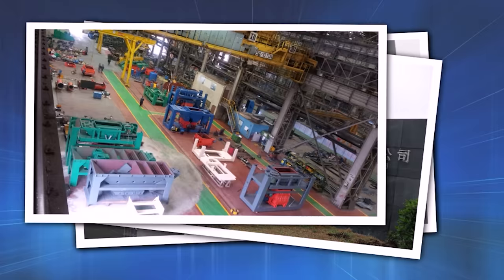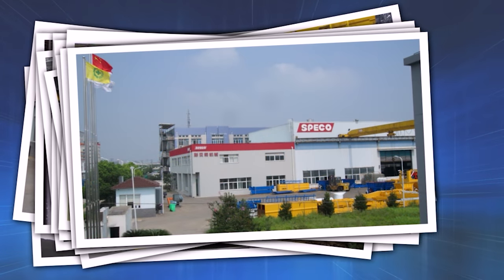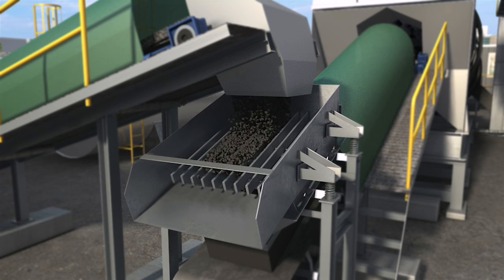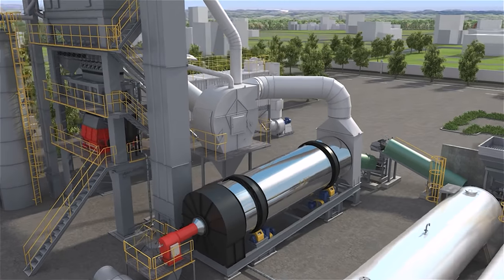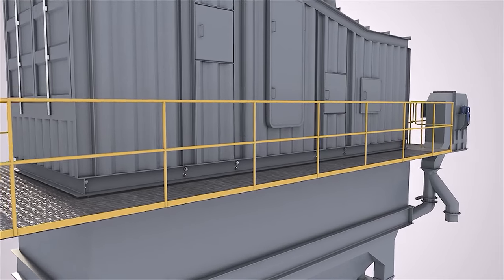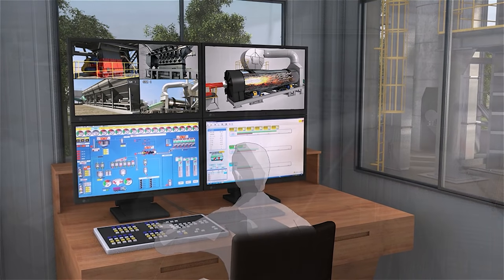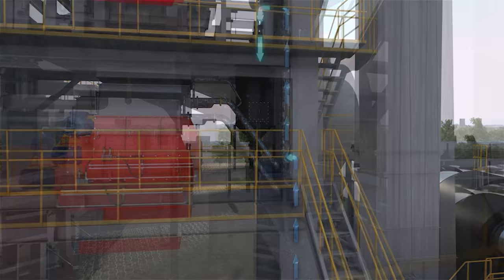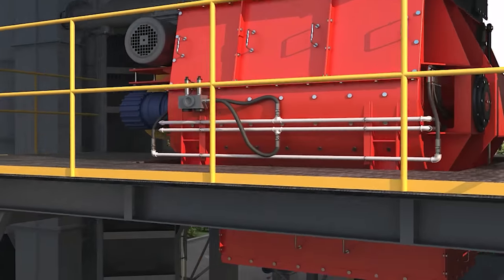Asphalt Mixing Plant How It Works | SPECO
The Engineering company SPECO one of the largest company in South Korea and was established in 1979. The Biggest manufacturer company of hot mixed asphalt plant.